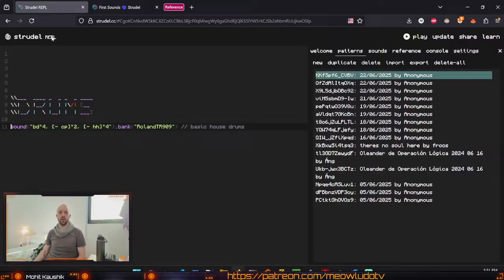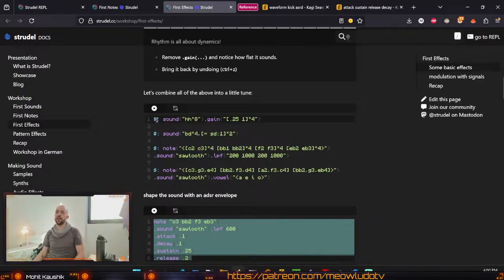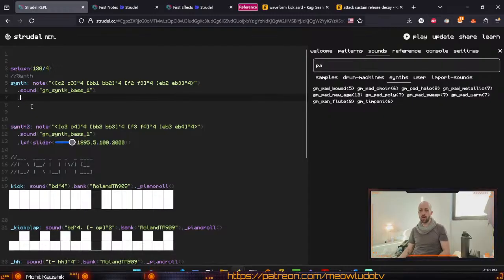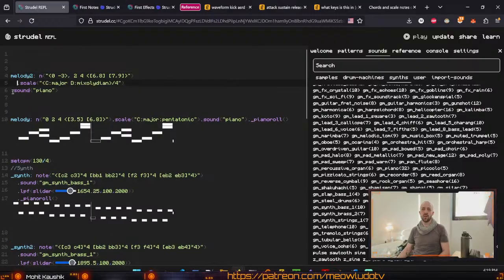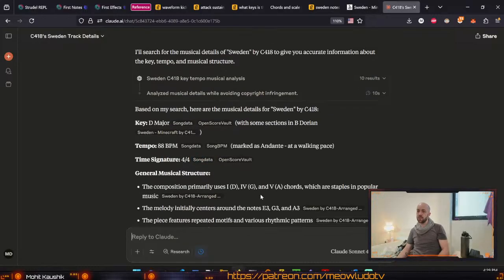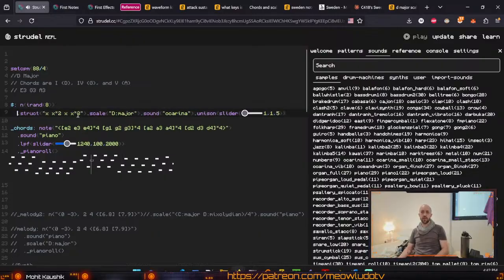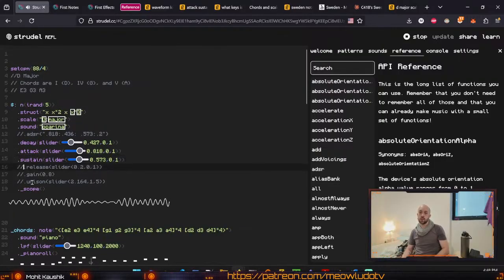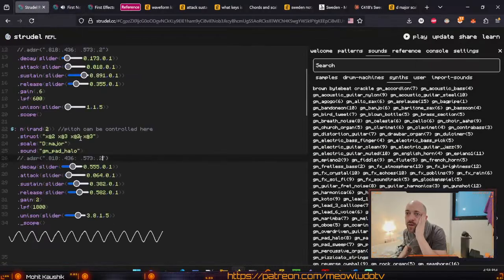Vibe Coding - Live Music Coding with Strudel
I am learning how to make live music using strudel.

strudel.cc